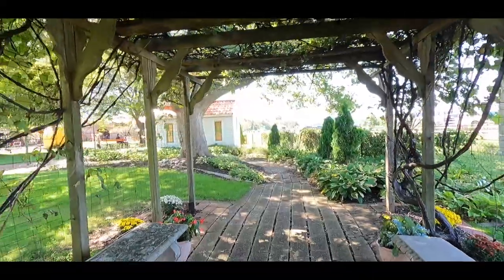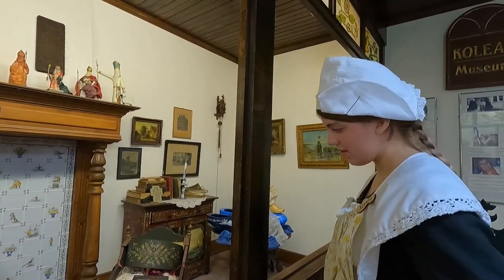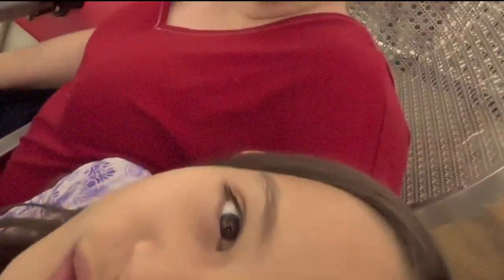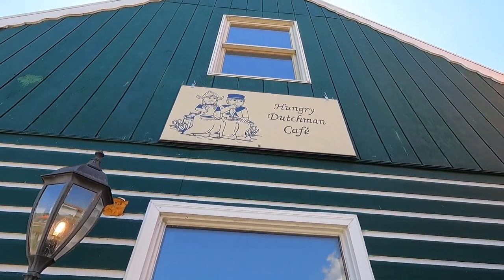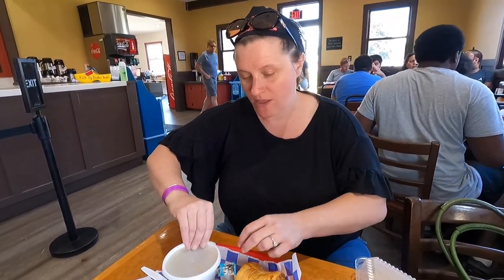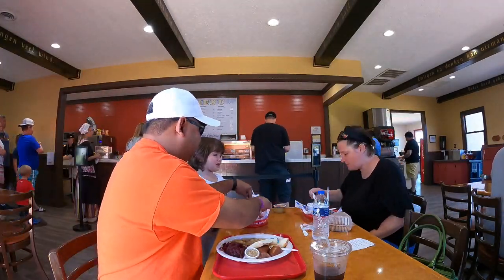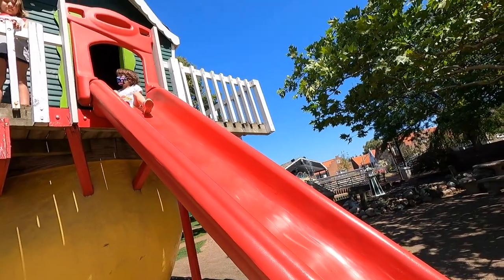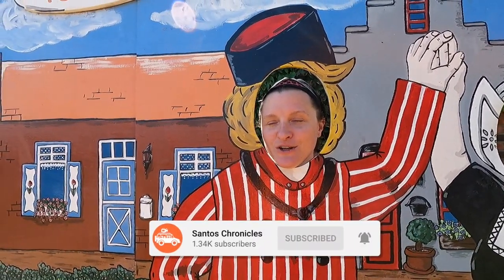NELIS' DUTCH VILLAGE | Holland, MI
Take a trip in time with us to about 150 years ago at Nelis' Dutch Village.  This family fun theme park in Holland, Michigan celebrates a wooden factory, cheese-making & a petting zoo.  Our little enjoyed all the different rides and my wife loved petting the goats.